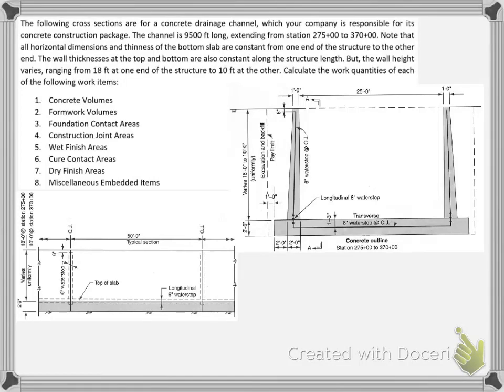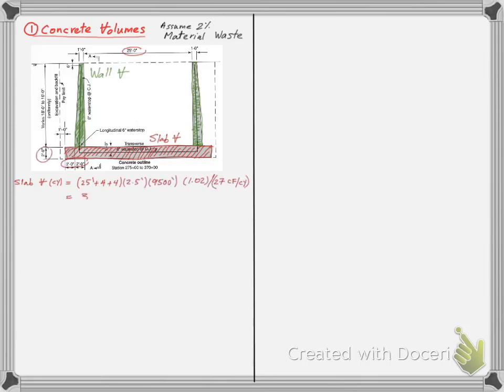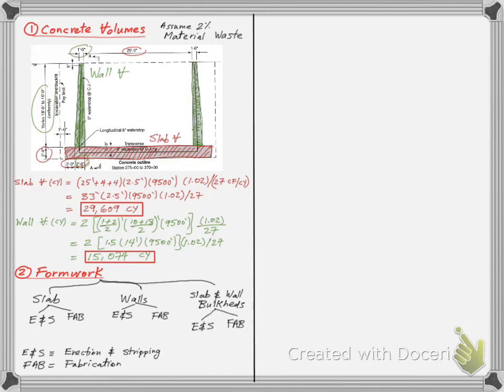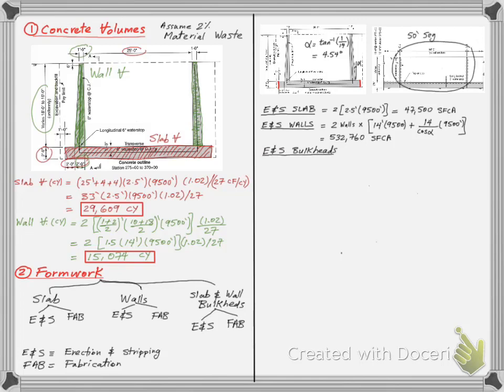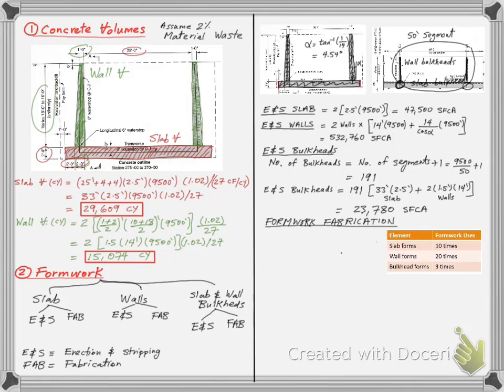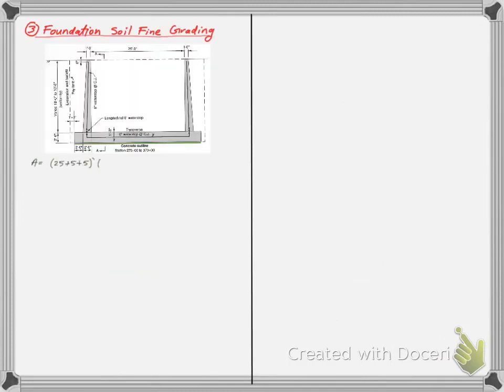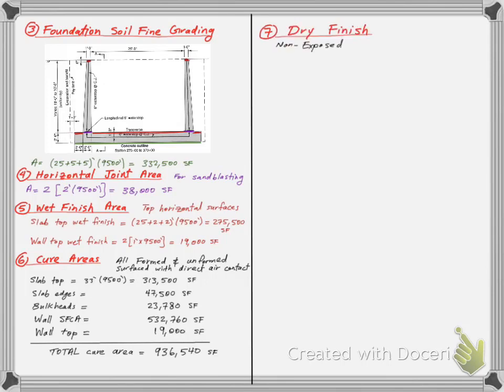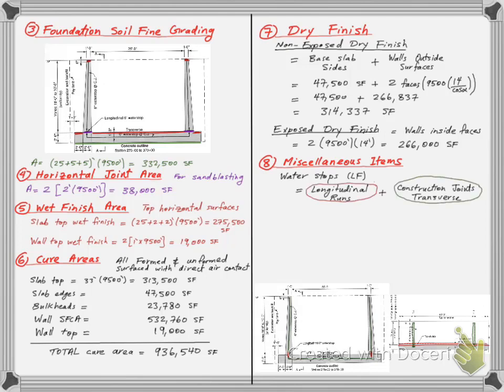Lesson24: Exercise 2